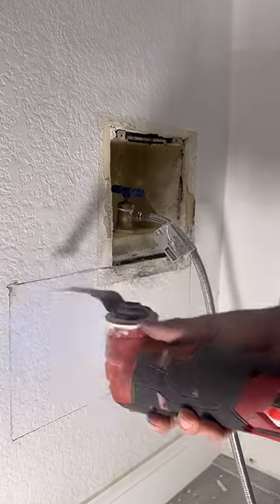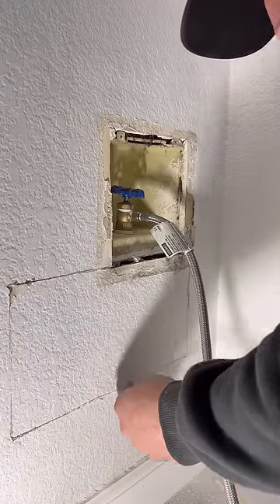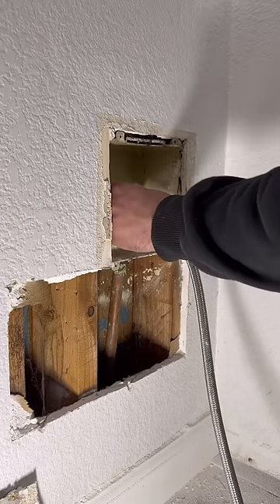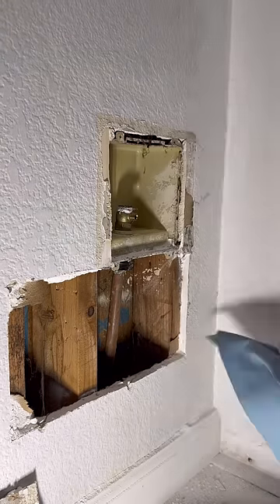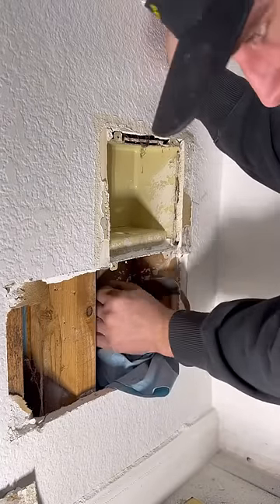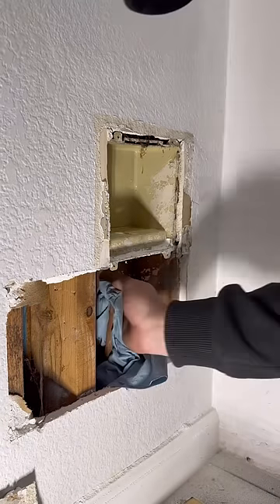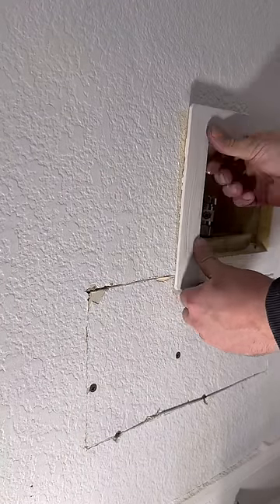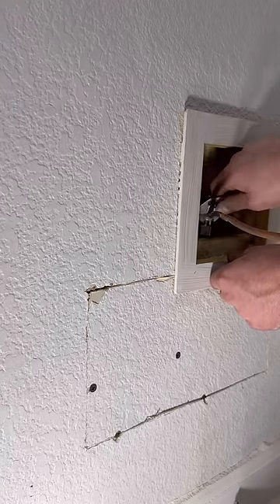replacing an icemaker valve